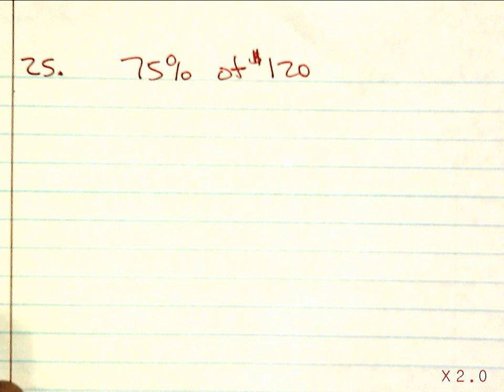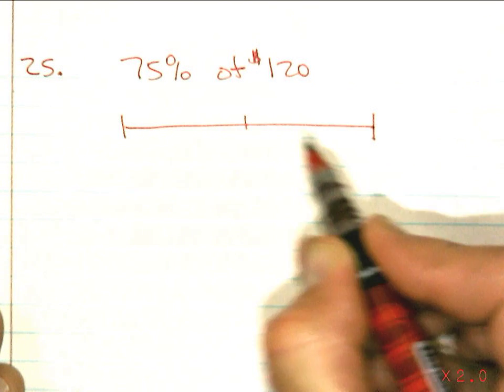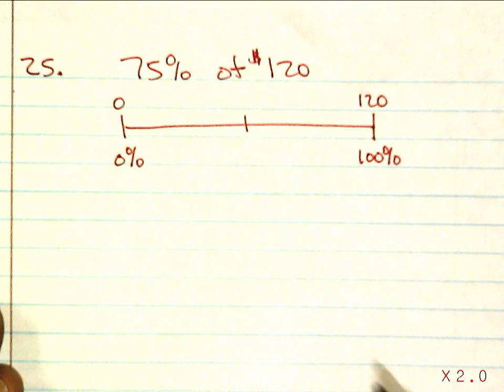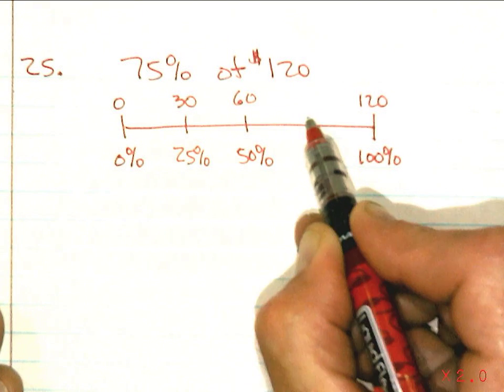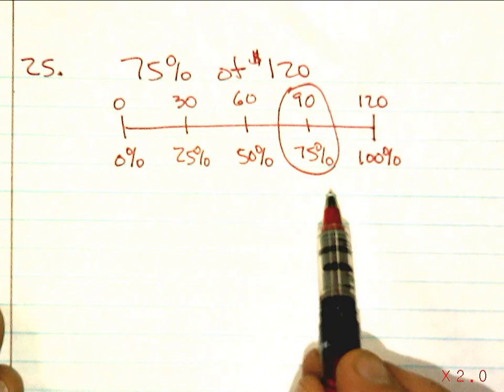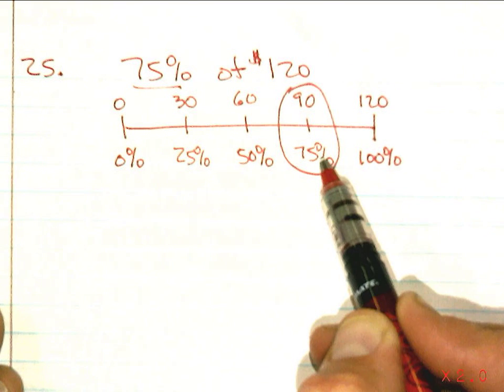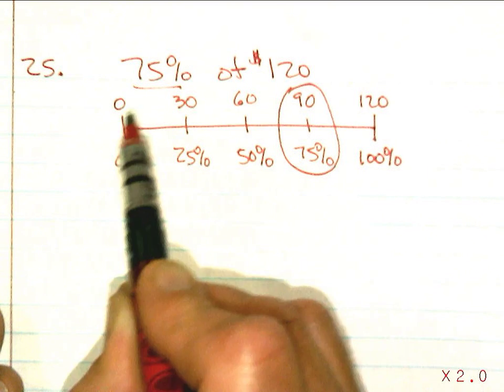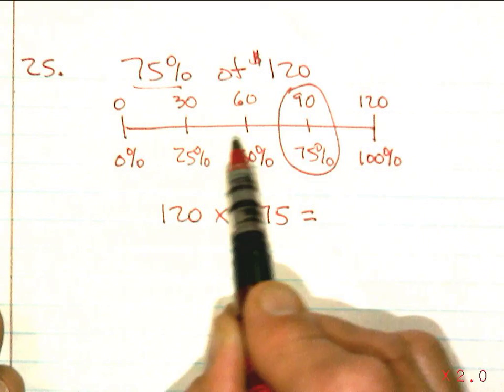Basic Skills 25.mov